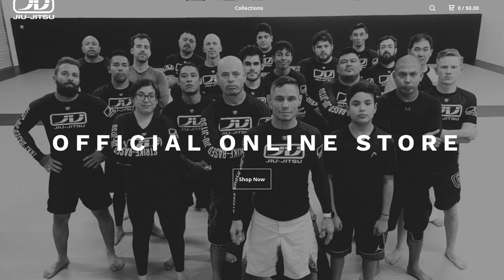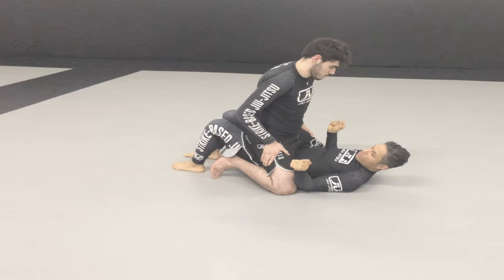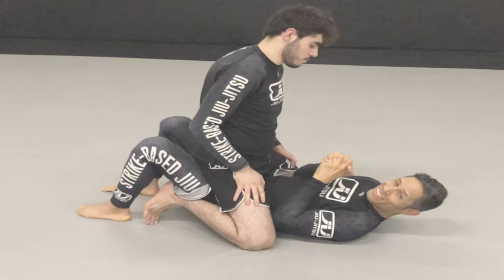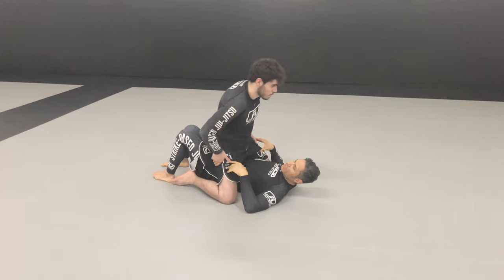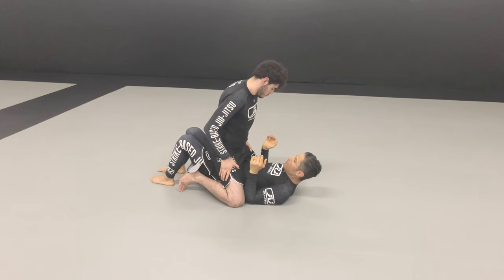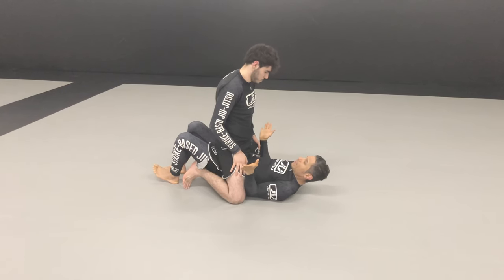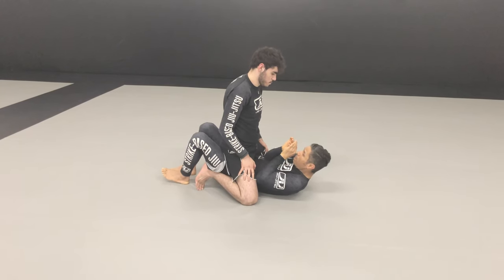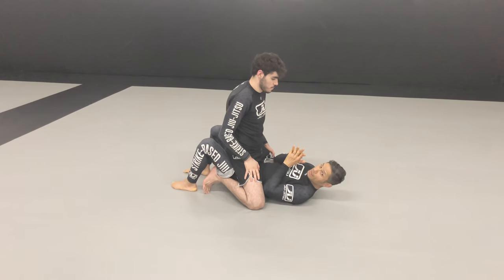Chapter 12 Base Disruption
Please visit my websites to learn more about my fighting system or to sign up for a class